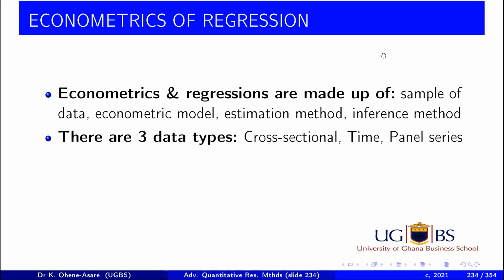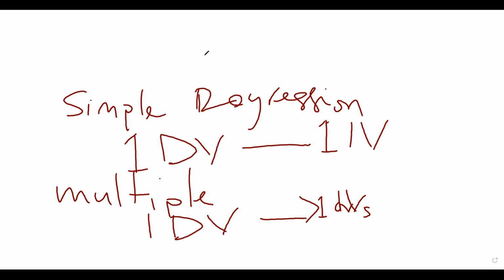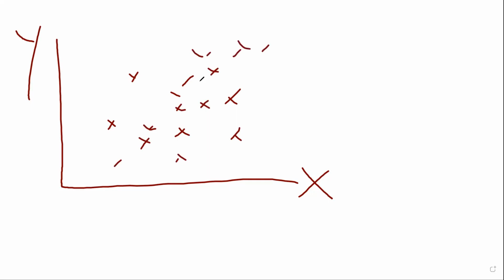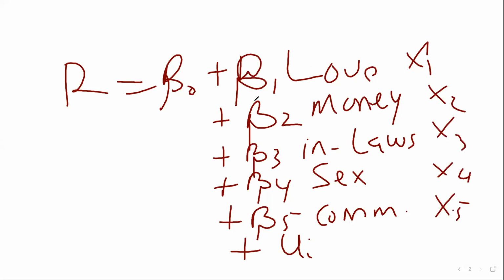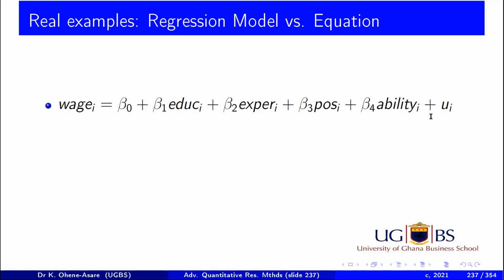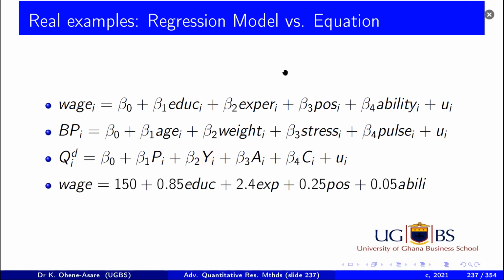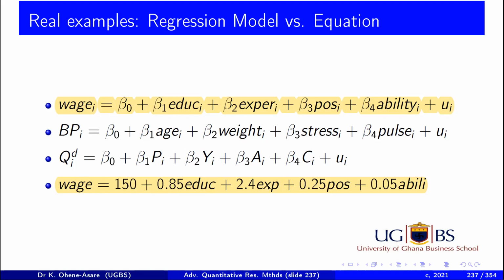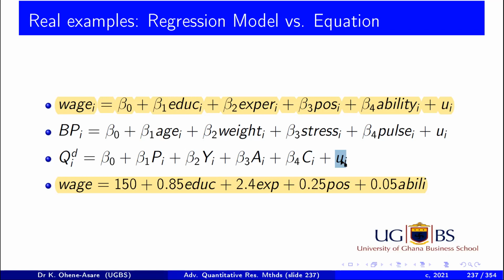L6a Basic Regression theory, parameters, errors, matrix, regressors